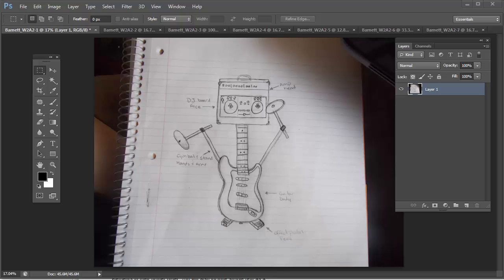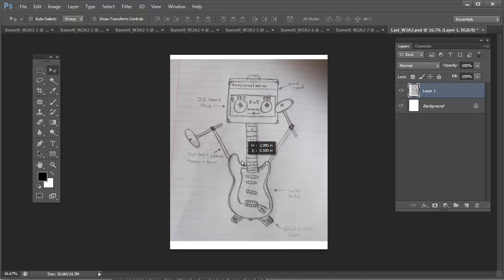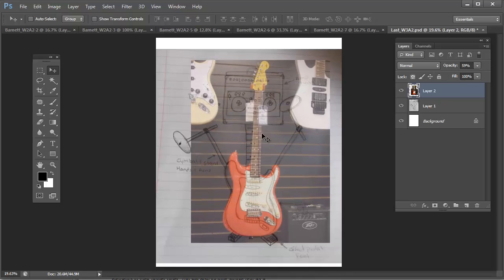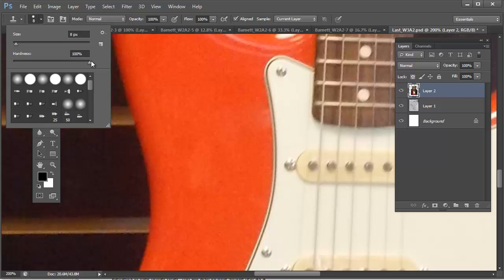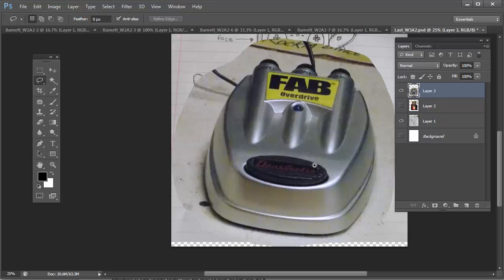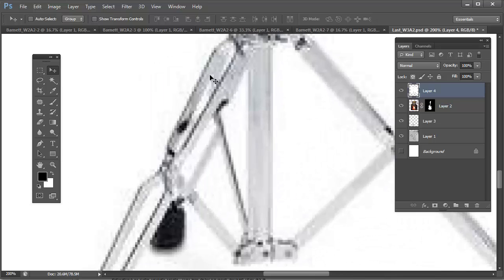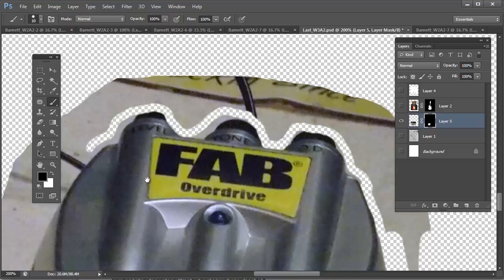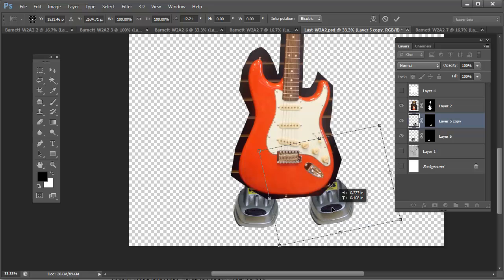FNDA 135_Final Course Project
These are some basic tips for setting up your files into a single pdf for the W3A2 assignment.